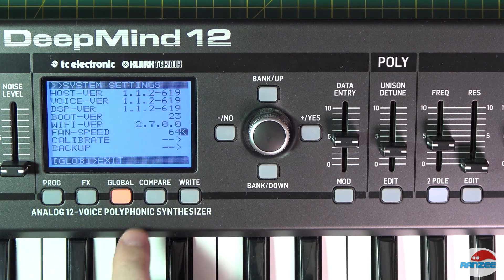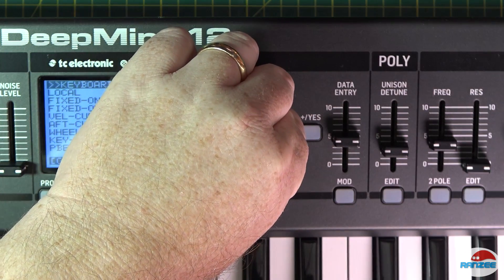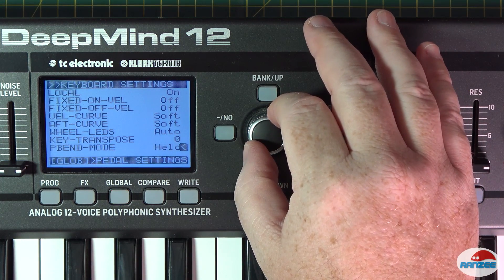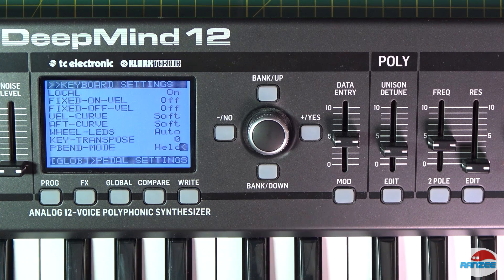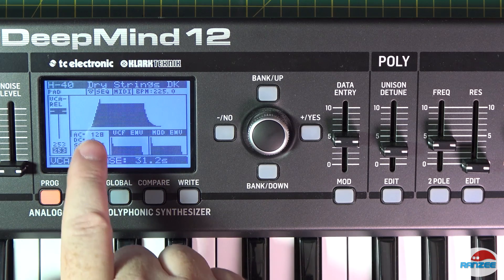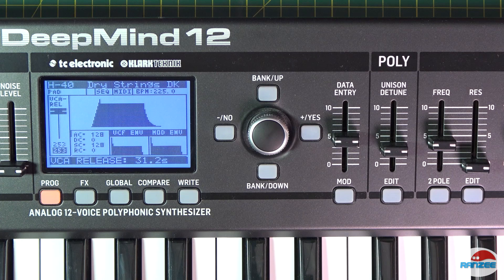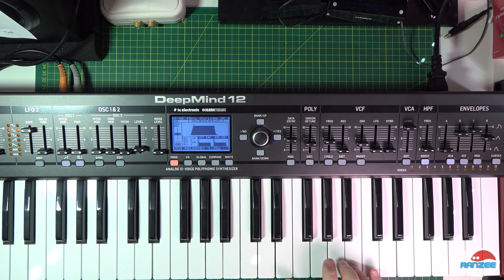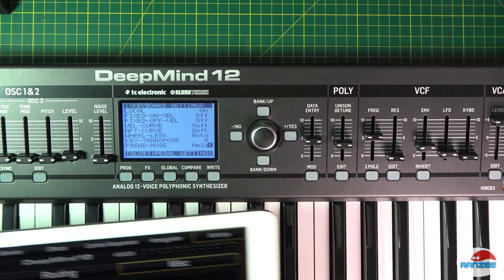Deepmind 12 Firmware update 1.1.2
Behringer DeepMind 12 analog synthesizer has a new firmware update - v1.1.2. The video shows the new features and fixes plus there's a screen capture of the computer update procedure at the end!

We also look at the iPad app :)

Video Contents:
00:00 Intro
01:07 Global transpose mode
01:56 Pitch bend mode
04:22 Write page shortcuts
04:31 Wifi on program overview
05:23 Fixes discussion
05:50 Unison-12 fix
07:14 iPad updates
08:21 Firmware update procedure

New features include:
► Global transpose mode
► Pitch Bend mode for ALL and HELD
► Fixes to Unison-12
► Updates to the iPad App and more ...